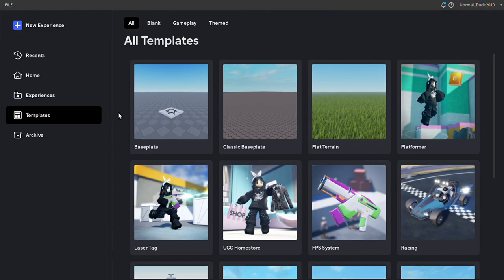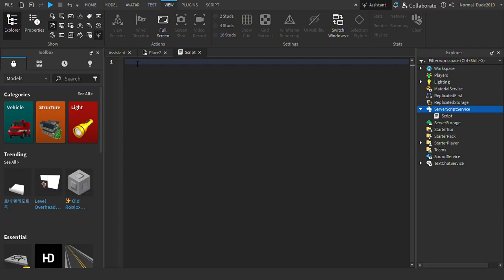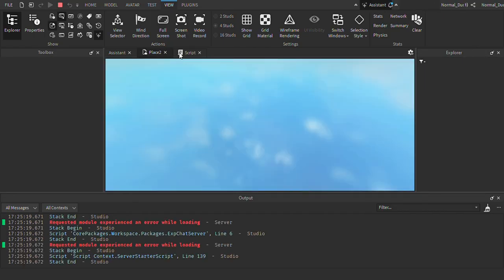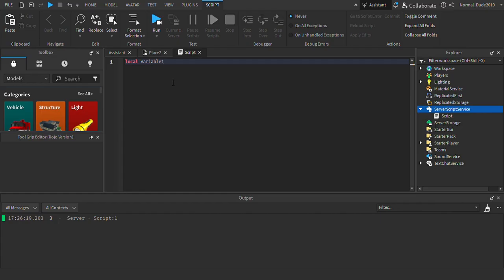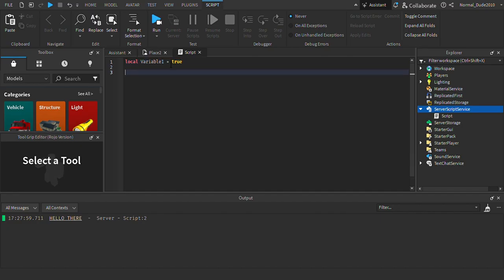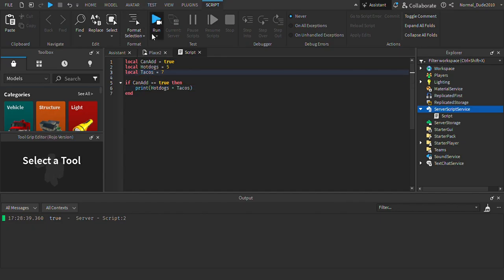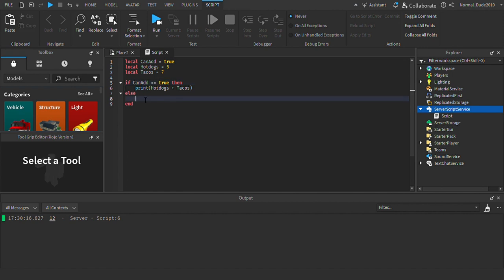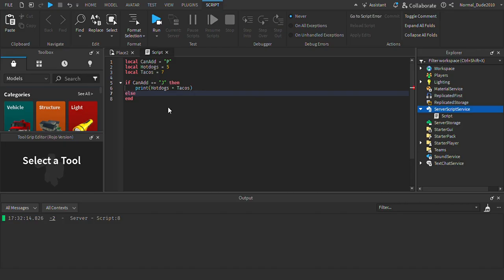How to Code on Roblox | Print statements, Variables, and If statements - Episode 1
Yo sorry if i got lost in my speaking and just ramble. Not really good at speaking xd

UserName: MadLuk3y